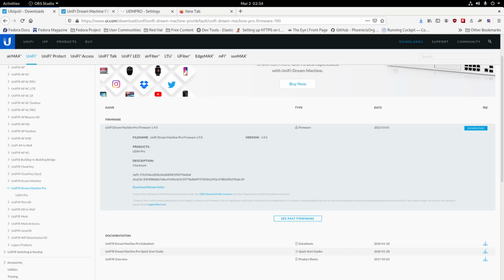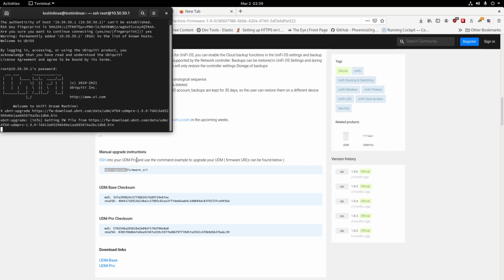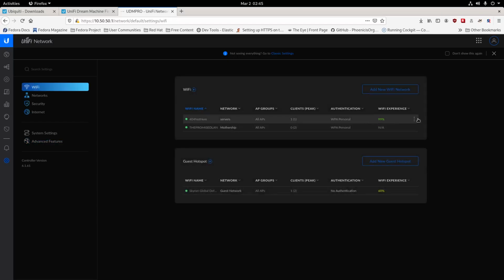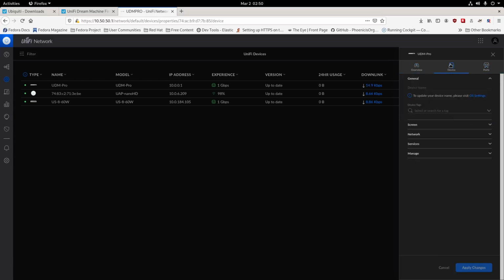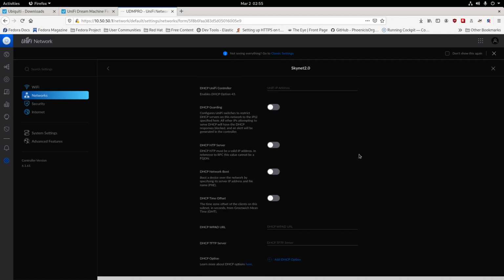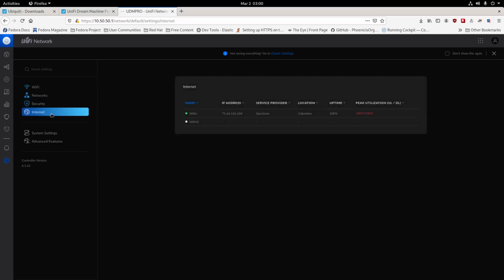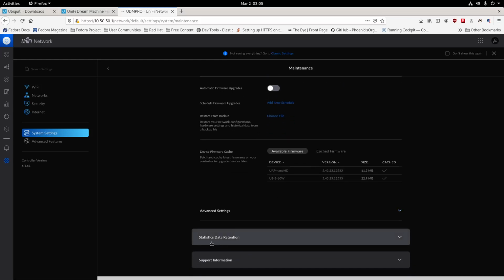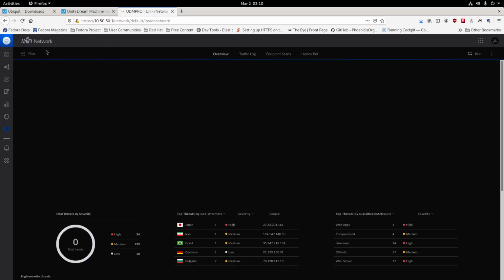Dream Machine Pro 1.9.0 and switch 6.1.61 review.Is it time to upgrade